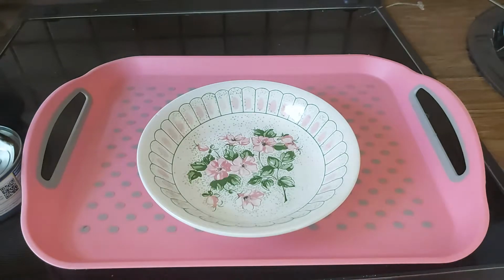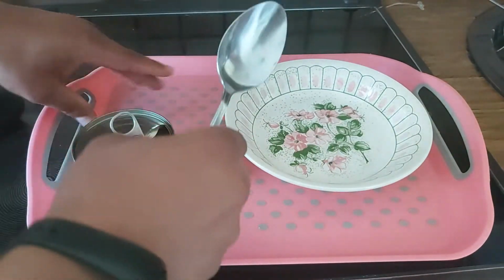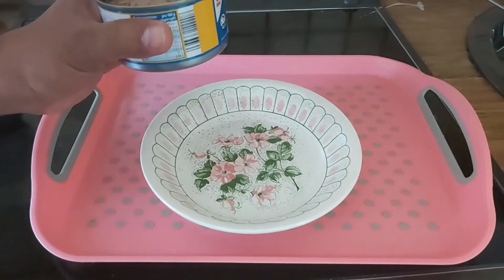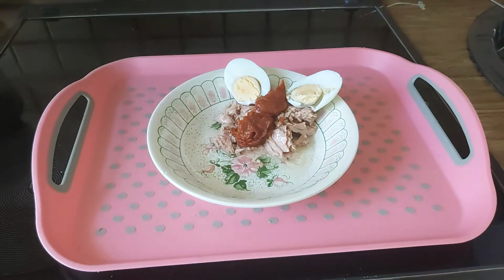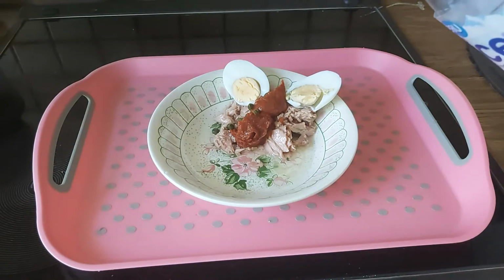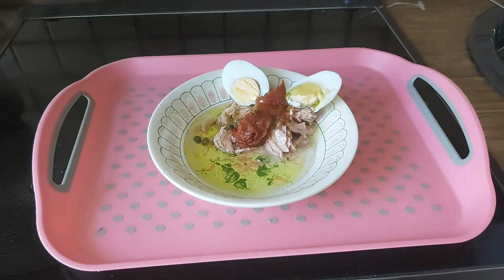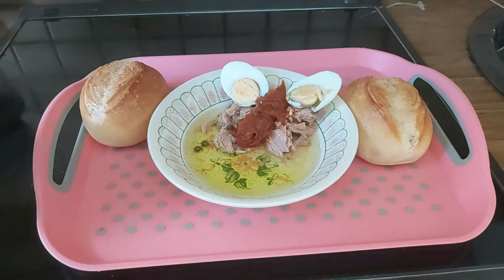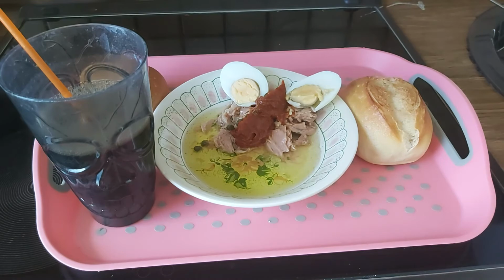The Best Lovely Simple Food in Tunisia